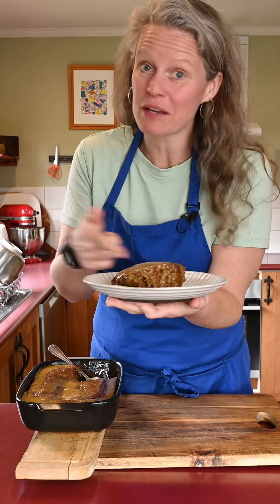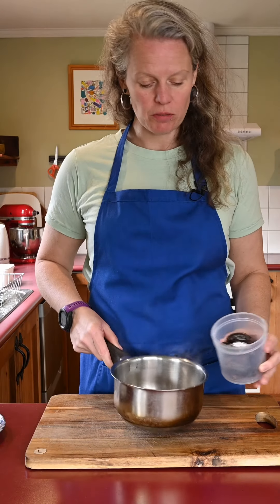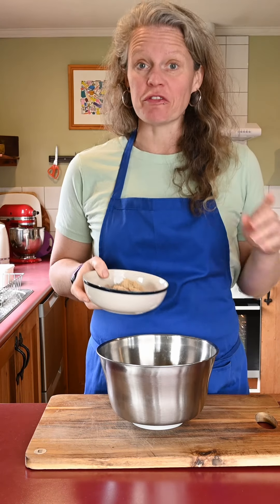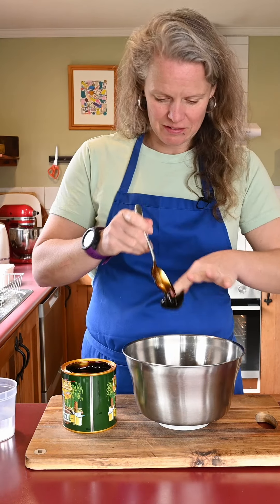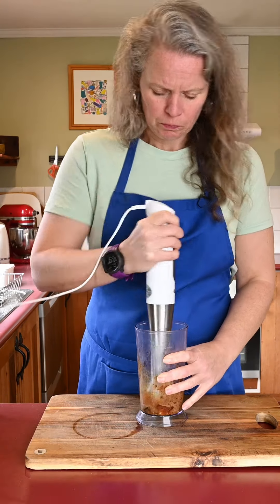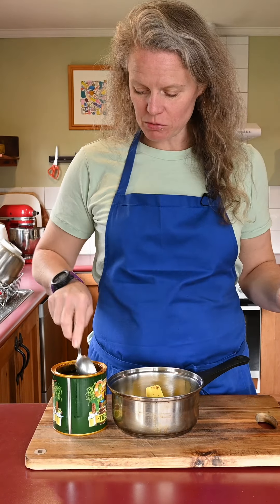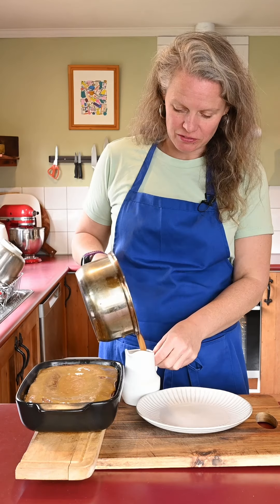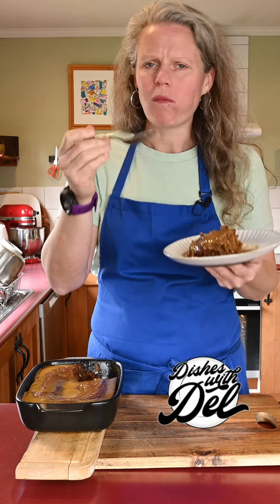The EASIEST Sticky Date Toffee Pudding | With Simple Sauce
Sticky toffee date pudding has never been so easy to make. It’s fast and simple and absolutely del-icious

For this sticky toffee pudding you need:
100ml water
1 Earl Grey teabag
125g dates
½ teaspoon bicarbonate of soda (plus ½ tsp more for the batter)
65g soft butter
150g self-raising flour
1½ eggs
115g light or dark brown sugar
½ teaspoon baking powder
2 tablespoons treacle
185ml milk

For the sauce:
65g butter
85g dark brown sugar
½ tablespoon treacle
200ml cream

Turn on your oven to 180c. First, boil the water and add the teabag. Take off the stove, and then add in your dates and 1/2 a teaspoon of bicarbonate of soda. Put a lid on it and sit to one side for 5 minutes.
Then take your flour, butter, eggs, sugar, baking powder, 1/2 of bicarbonate of soda, and treacle. Add it all to a bowl and beat it till smooth. It is best done with an electric beater if you have one. Then add in your milk. With the dates, remove half of the water and the tea bag and blend it all. I do like to have a few little chunks left in it. Then add that to your batter. Grease your oven dish for your pudding and then pour the batter in. Cook in the oven for 35-45 mins. Do the skewer test to check it is cooked.

When the pudding has only 5 minutes left in the oven make the sauce. Add all the ingredients to a pan, place it on the stove, let it melt, and then boil for 3-4 minutes. When the pudding comes out of the oven, pour some of the sauce over the hot pudding and keep the rest for when you plate it up and you can pour some more over the top!

Happy Baking
Del
x

00:00 Introduction
00:11 the Date
00:26 The batter
01:01 Blending the dates
01:15 The toffee sauce
01:47 The taste test